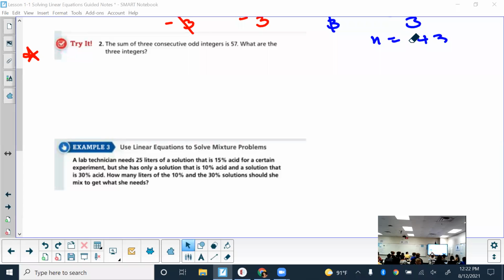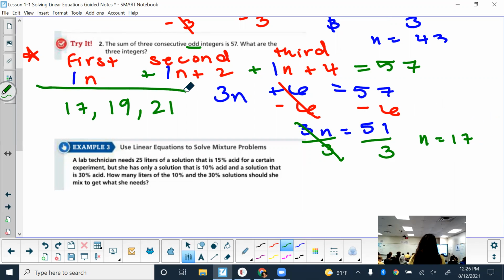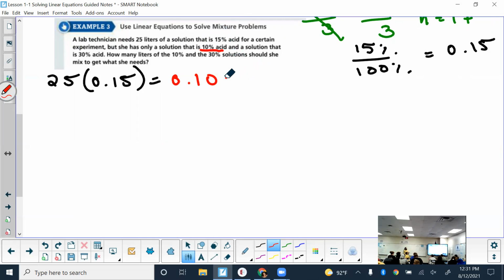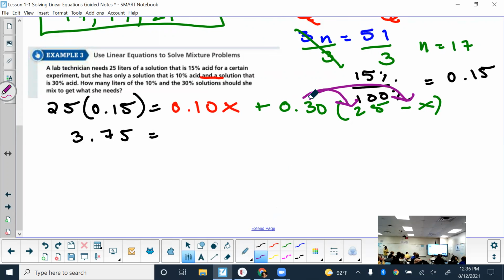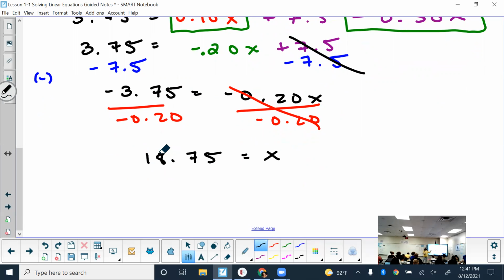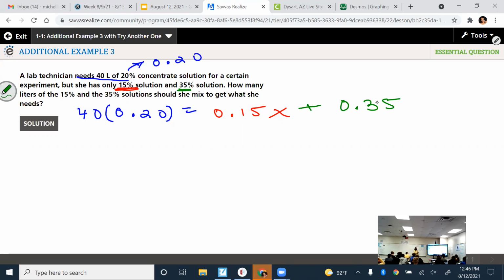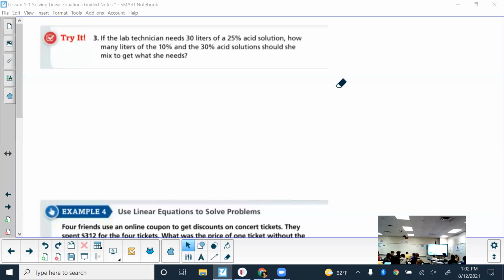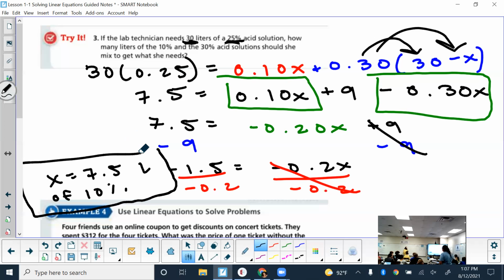Solving Linear Equations- Mixture Problems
Lesson 1-1 Solving Linear Equations Part 2
Consecutive Odd/Even Integers
Mixture Problems